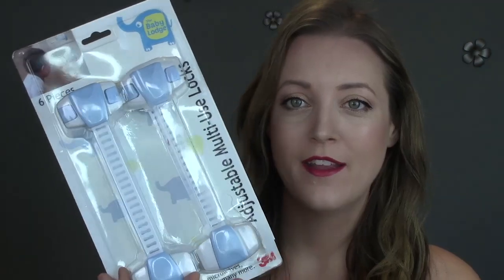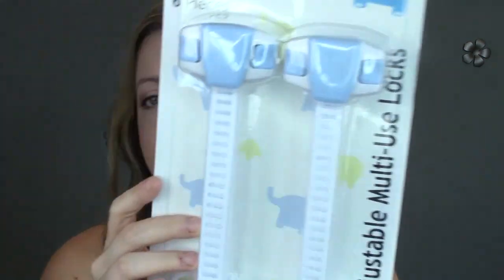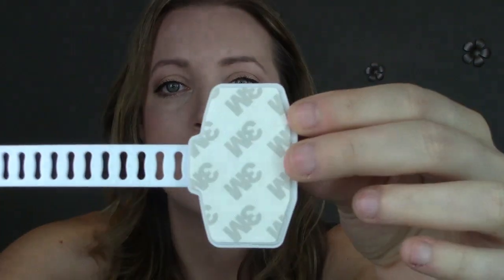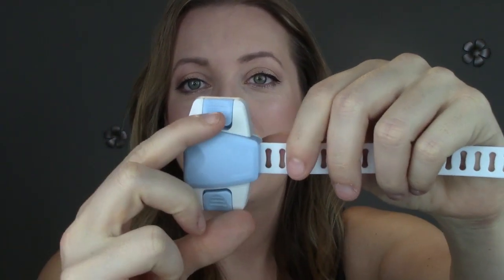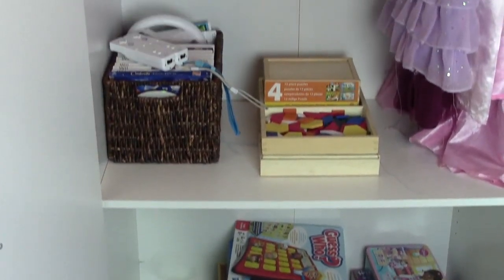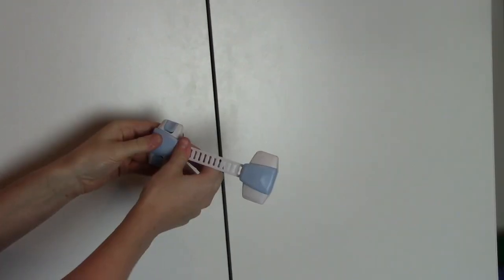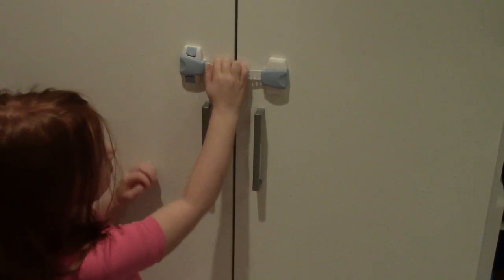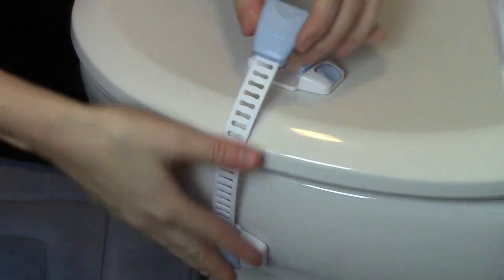Child Safety Cabinet Locks Review | The Baby Lodge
Adjustable Baby Safety Cabinet Locks by The Baby Lodge.

The Baby Lodge is a top rated baby products' brand which manufactures top quality products for parents who want the best for their babies.

This child safety lock is the first in the product line, and they come with double-sided 3M adhesives which do not damage your furniture, with a flexible and bendable strap which you can cut according to your needs.

In this review by Allison, you'll learn that these baby locks in a pack of 6 are not only extremely versatile, but why they're a MUST HAVE for every parents who have toddlers in their house.

You'll learn how to instantly secure and baby proof your furniture and appliances to keep your baby/babies safe:)

She compares it with other magnetic locks which are strictly limited to cabinets only, and is delighted that these can be used practically anywhere, as refrigerator lock, cabinet lock, drawer lock, etc, with no drilling and no screwing, no tools needed!

She shows you how you can easily install the lock, and how to adjust the length of the safety lock's strap by cutting it into the desired length.

She'll be using it as...toilet lock:) (we love watching how her curious adorable 8-month-old tries it out...)

The best part is, you can detach the strap easily when not in use. This is great for grandparents or those who are occasionally visited by the little ones.

And The Baby Lodge offers a 731-day guarantee. If you're not 100% satisfied with the product, just contact support and you'll be well taken care of.